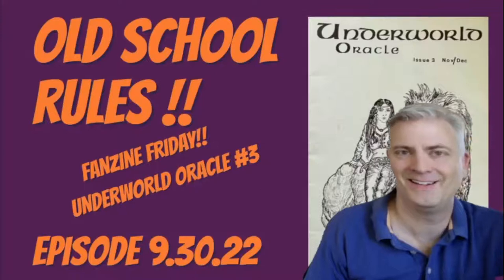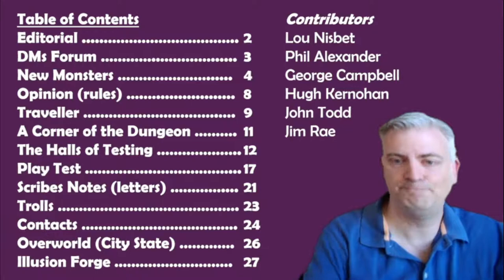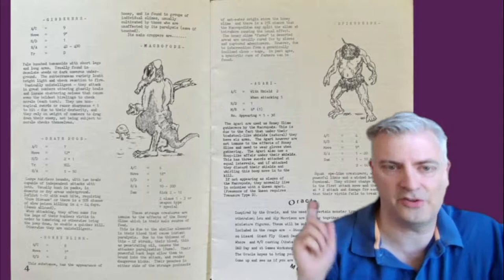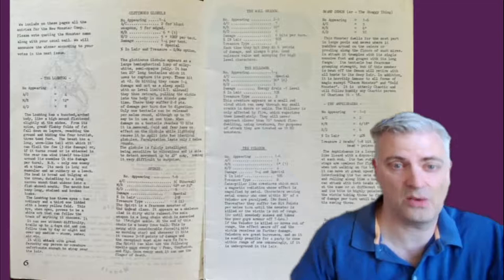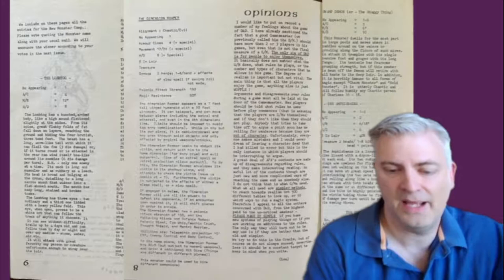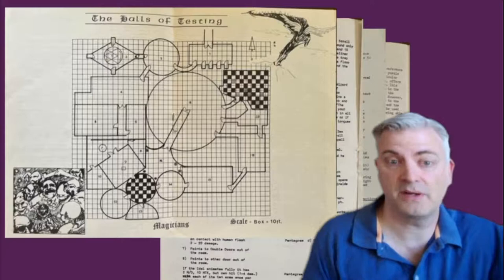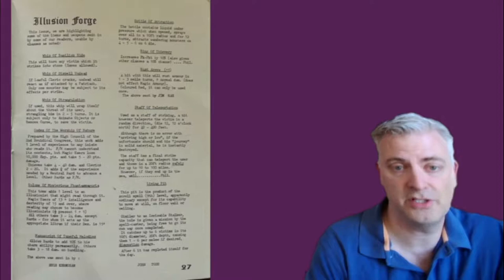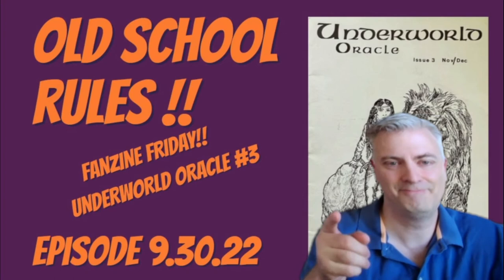Fanzine Friday: Underworld Oracle 3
Fanzine Friday episodes take a brief look at an old school fanzine from my collection.

This episode looks at Underworld Oracle #3 from 1977, largely the product of Lou Nisbet and Phil Alexander, together with contributions from Hugh Kernohan, Jim Rae, John Todd and George Campbell.  This third issue is top notch with great articles:  new magic items, new monsters, reviews (Traveller sci-fi RPG and tips on life in JG's City State of the Invincible Overlord), suggestions on a new way to calculate to hit, suggestions on how to manage rule disputes (i.e., the DM is (almost) always right), an adventure for 1st level magic-users ("Halls of Testing") and a narrative of a play test, an idea for a dungeon encounter to play a deadly variant of chess, letters, and the Trolls comic.

The fanzines in my collection are all focused on RPGs (especially fantasy role playing games) and with an emphasis on content for Dungeons & Dragons (depending on the year, that could be OD&D, Basic/Expert D&D and/or AD&D).

** Other Early Fanzines Identified in this issue:  Alarums & Excursion and The Wild Hunt.

*** Art shown from this issue was created by Phil Alexander.

"fanzine" - a magazine, usually produced by amateurs, for fans of a particular hobby or field of interest.